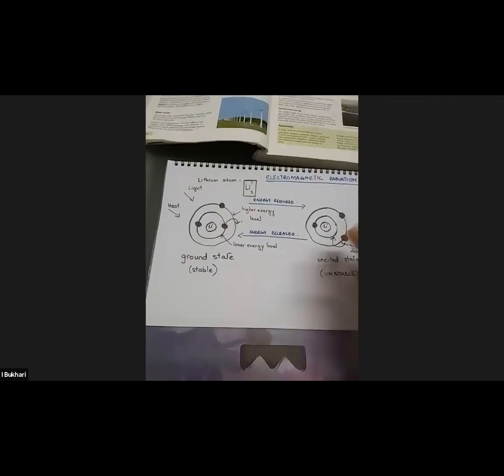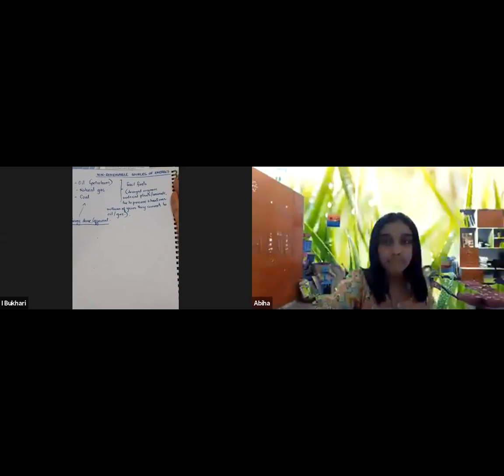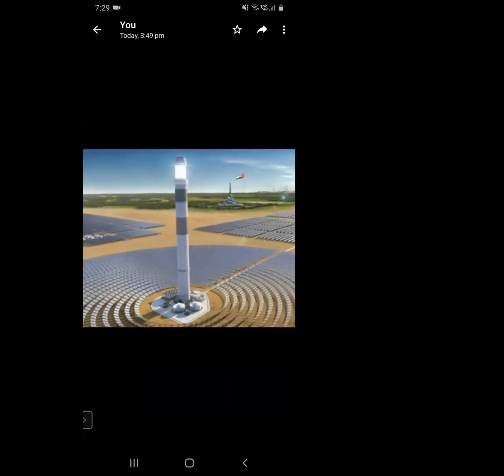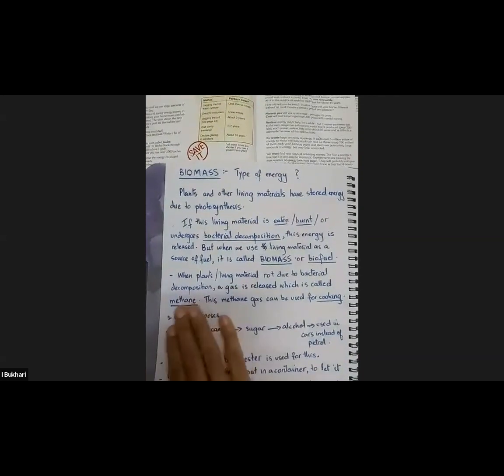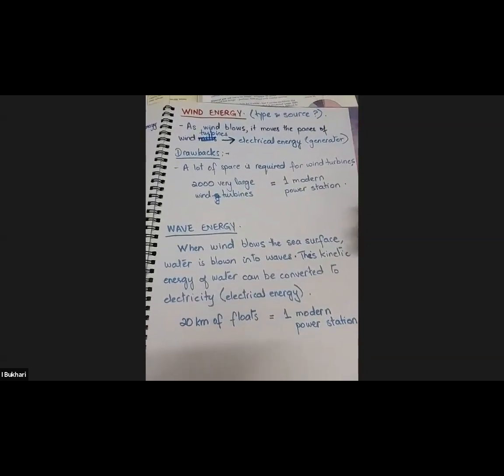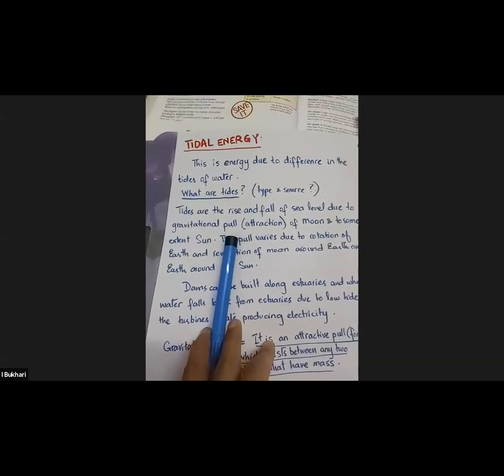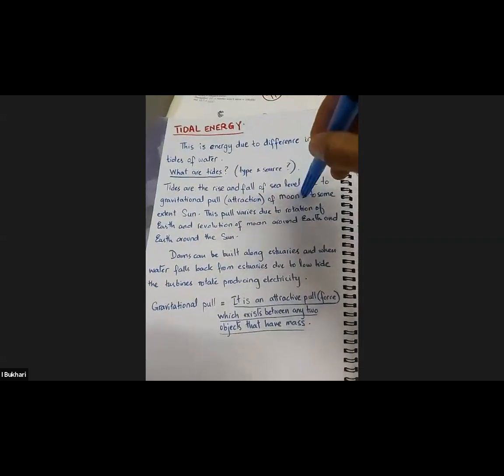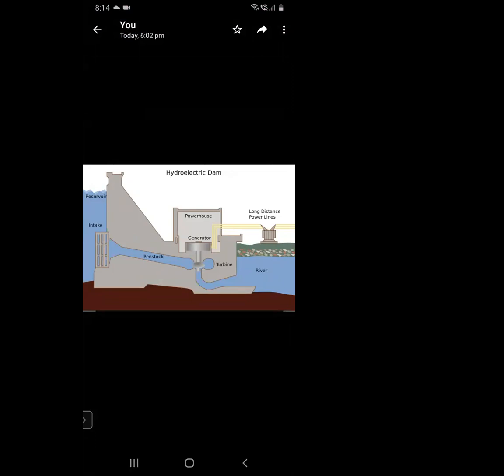Renewable and non renewable energy sources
discussion on Renewable and nonrenewable energy sources. Their limitations and advantages.